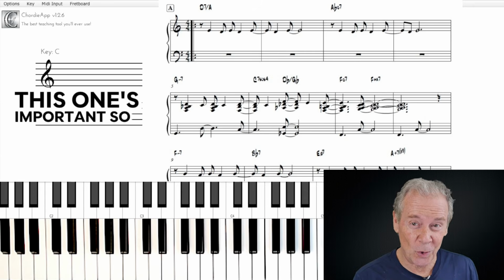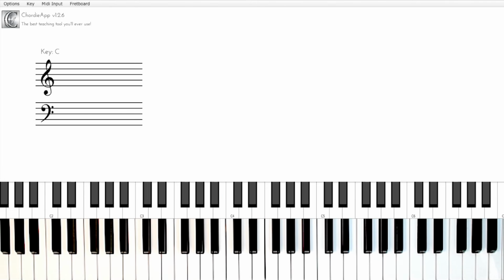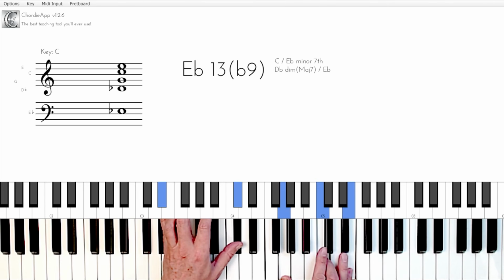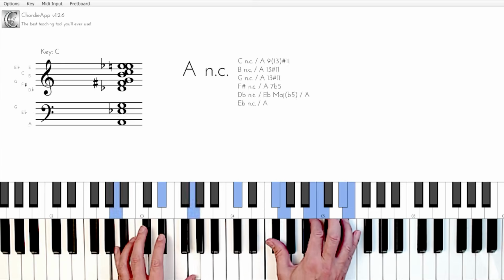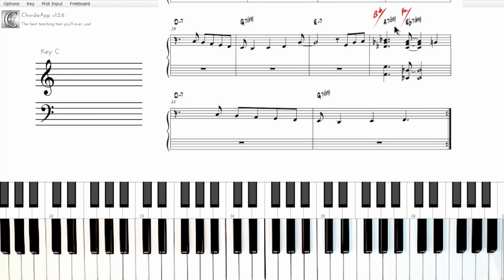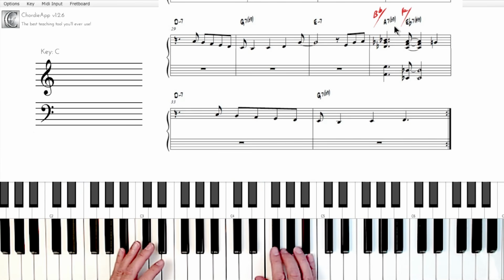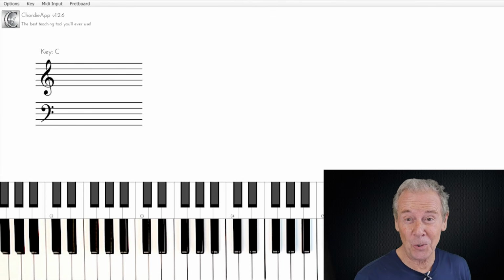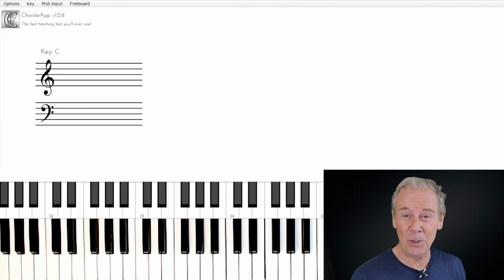Upper Structure Triads Explained: Better Jazz Turnarounds Instantly!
This one is important: I will explain how upper structure triads in 2nd inversions fit together to make absolutely beautiful turnaround chord progressions.  It's easy to do and you'll love the explanation because it's super clear!

00:00 Introduction
00:41 Upper Structure Triads Explained
01:49 The Perfect Scenario for consecutive upper structure triads
02:36 Corcovado usage #1
03:35 Corcovado example #2025
05:38 Paul plays Corcovado using the examples

Paul Tobey is the creator of Jazzmentl and a highly respected mentor to thousands of jazz musicians around the world.

With decades of experience as a performer, educator, and innovator, Paul has helped pianists and jazz players at every level master the art of improvisation, chord voicings, and real-world jazz playing. Through his clear, practical teaching style and groundbreaking Jazzmentl system, he continues to inspire and empower musicians globally to play with more freedom, creativity, and confidence.